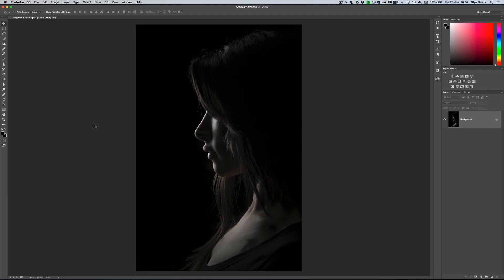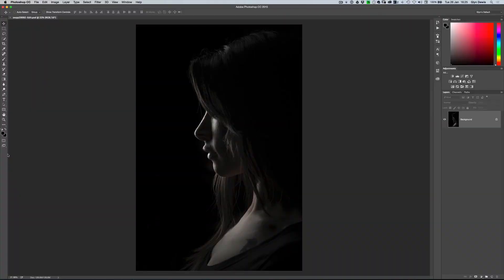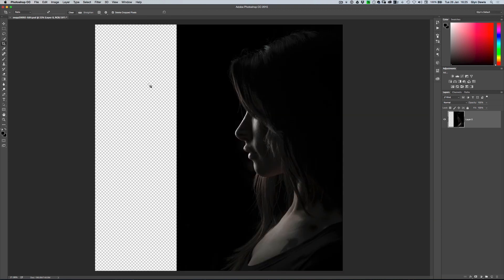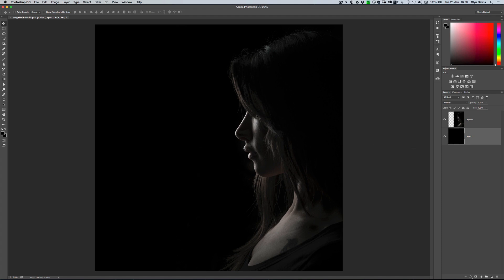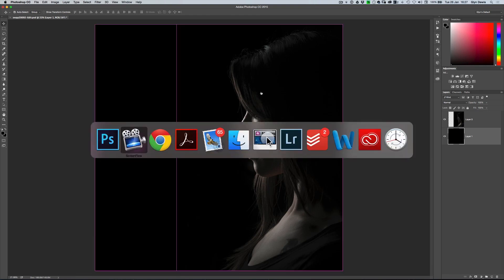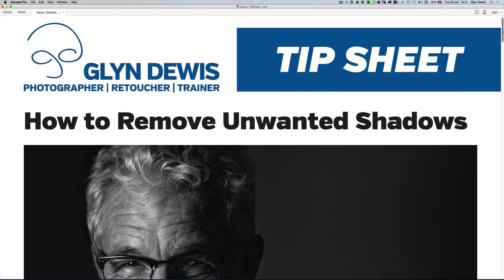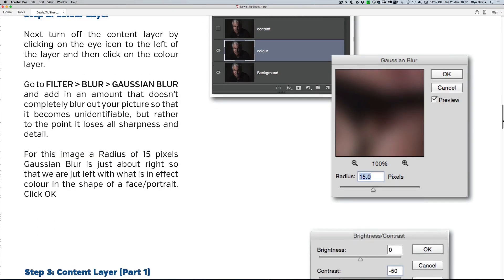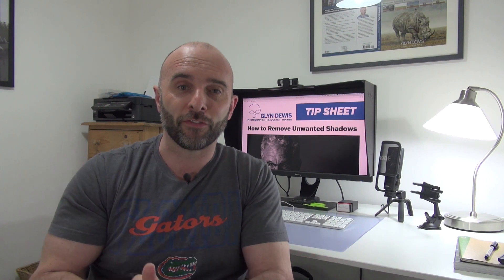Perfect Composition with Photoshop #89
In this video (#89) I show you how to compose your images in Photoshop and get incredibly sharp and detailed portraits.

Glyn